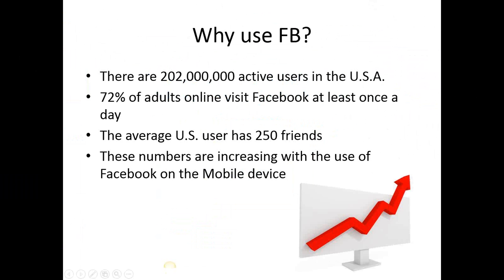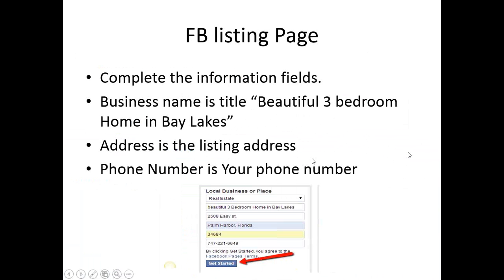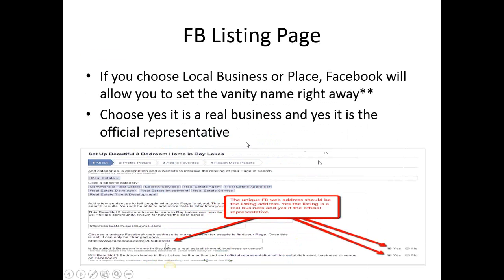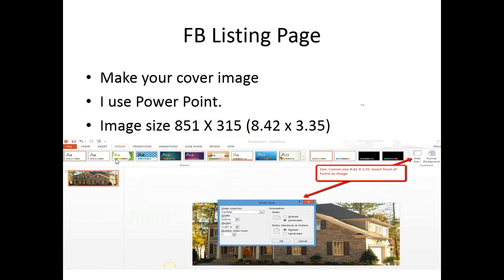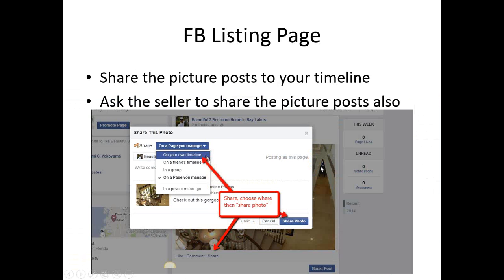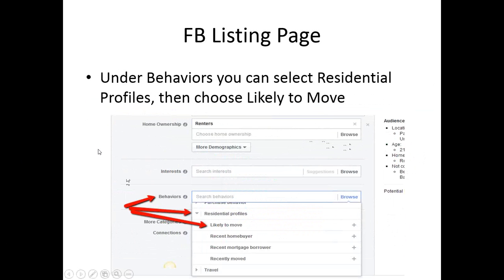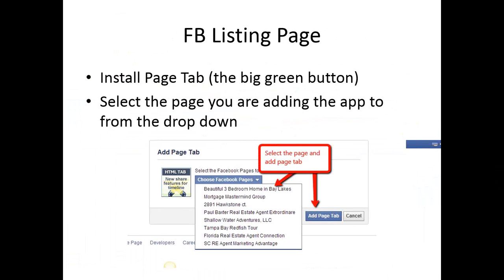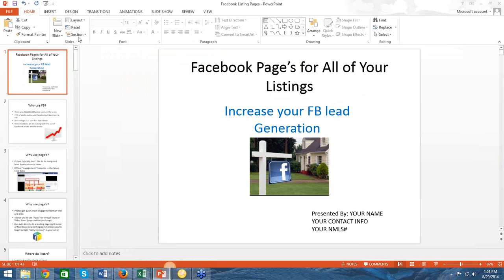Facebook Listing Pages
In this training, we discuss how to list your pages on Facebook and get more exposure on them. for more information.